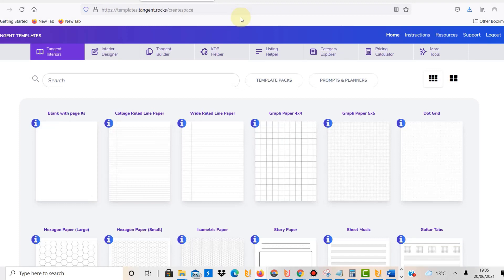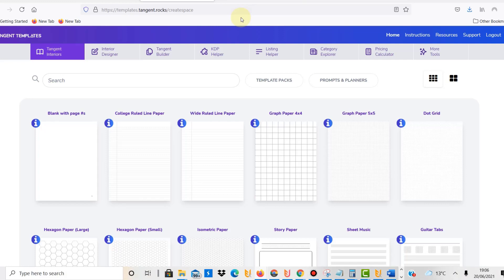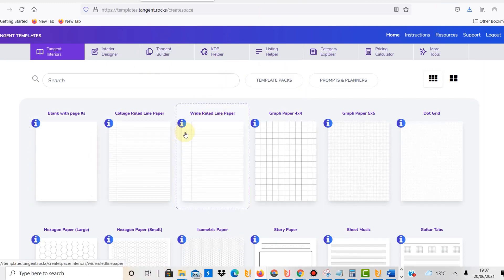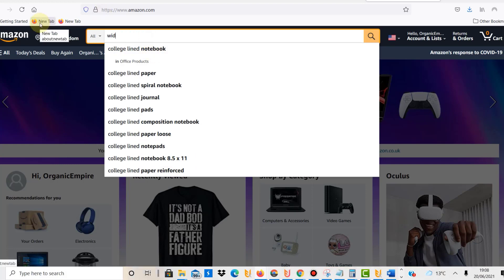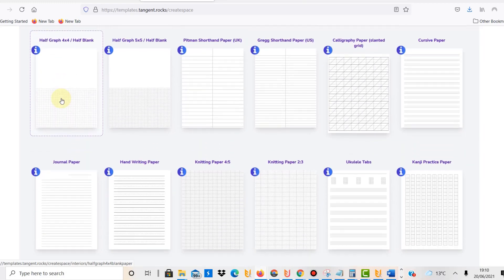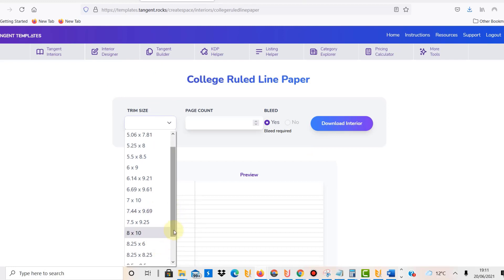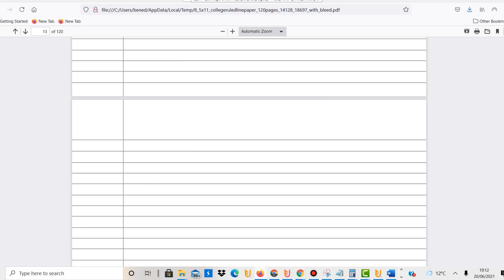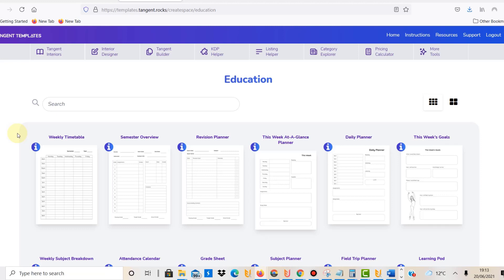Create and Download Awesome KDP Interiors - Is Tangent Templates Worth It? Subscription Free Tool!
Create and Download Awesome KDP Interiors - Is Tangent Templates Worth It? Subscription Free Tool! In this video I talk about a software that helps you to easily create KDP interiors. Within this software, there are also already various KDP interior templates available! I have now used Tangent Templates for a couple of weeks and give you some further insights in this video!

DESIGNING:
🎈✔ Creative Fabrica 🎈 25% Exclusive Offer!

RESEARCH HEAVILY DISCOUNTED:
🎈✔ 20% additional DISCOUNT WITH "morepassivincome" CODE